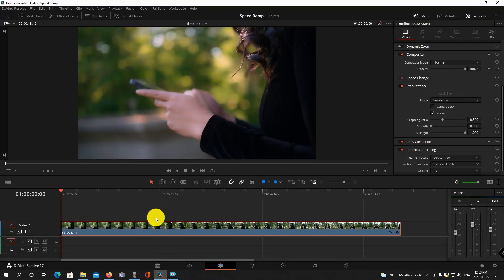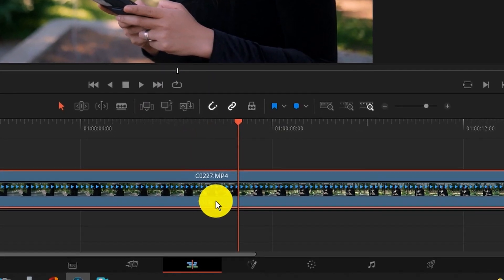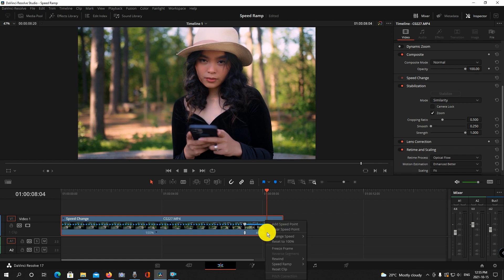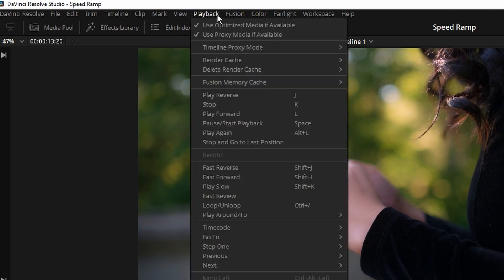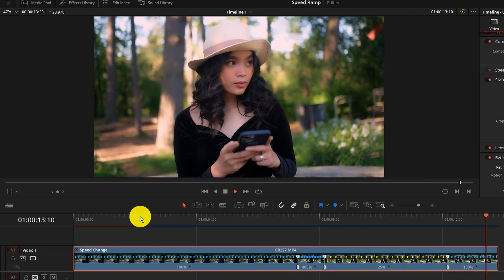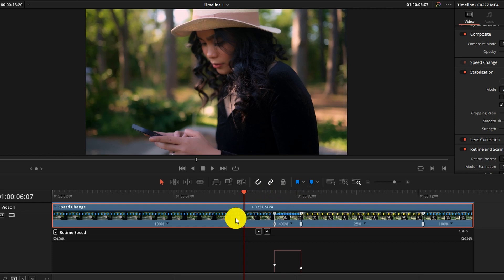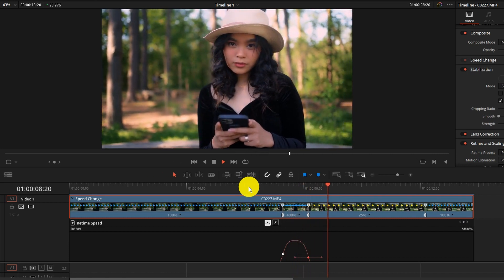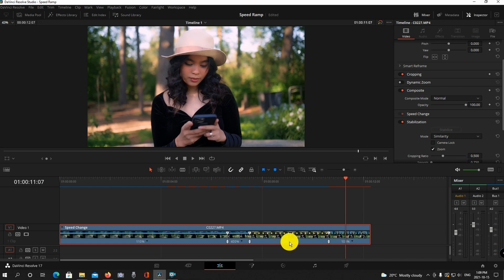Introduction To Speed Ramping In Davinci Resolve 17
Introduction To Speed Ramping In Davinci Resolve 17 is today's video and I must say it's fairly easy to do! Whether you want to speed up or slow down your footage, you can do it easily in Davinci Resolves Retime Controls feature.

I've always recommended Davinci Resolve to creators on a budget because the Free Version is good enough for most content creators, however to do these kinds of techniques you need the studio version which is about $300 US but only a one time fee!

Special shout out to April (IG@misslirpa04) who makes an appearance on the video! 😀

⏲ Time Stamps
0:00 Speed Ramp example
0:17 Enable retime controls
2:15 Render cache
3:07 Retime curve
4:43 Adjusting and fine tuning
5:43 Final result

Talking Head Footage
Sony A7C CAN
Sony 35mm 1.8 CAN